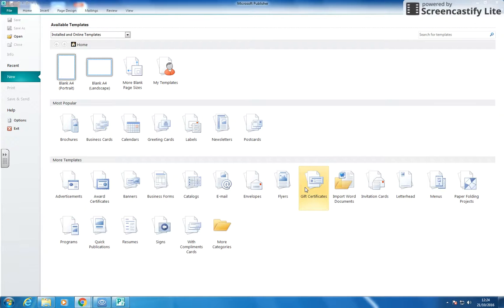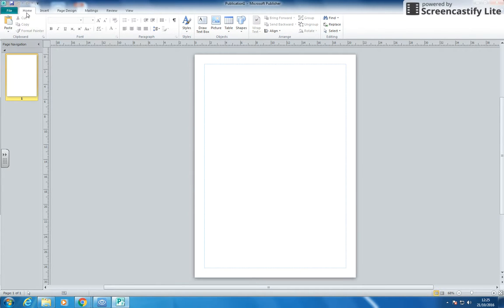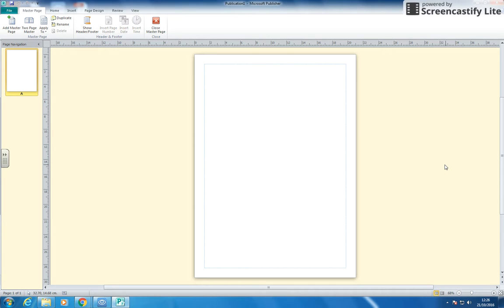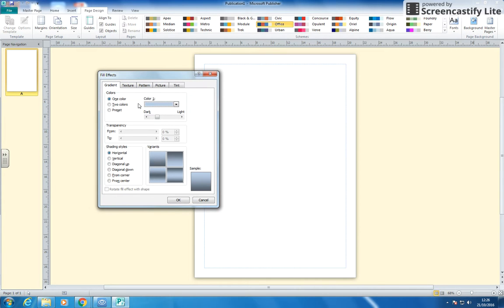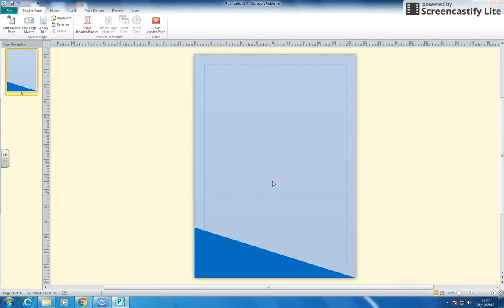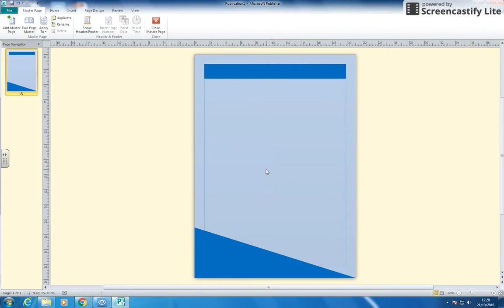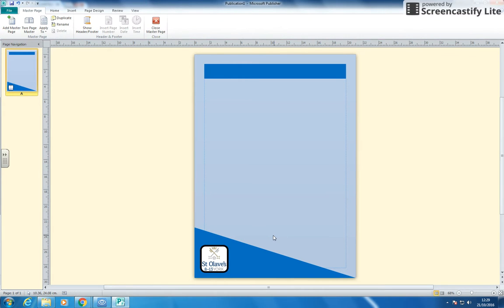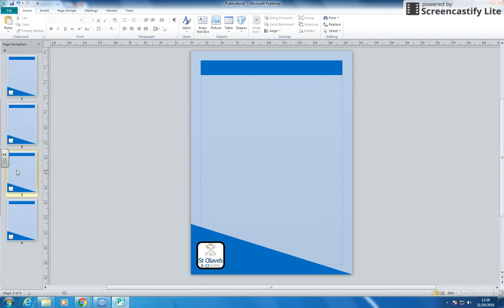1 Creating a master page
How to create a master page in Microsoft Publisher